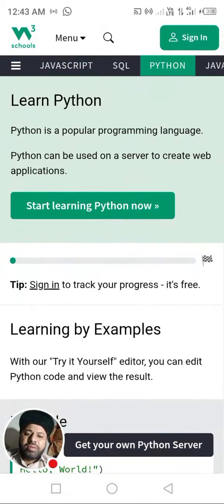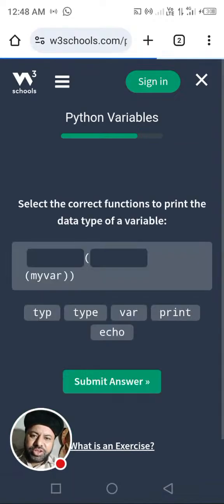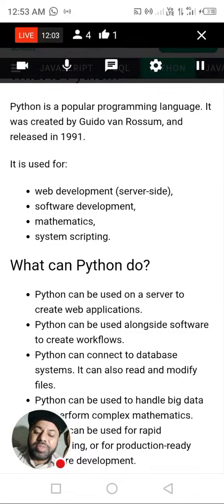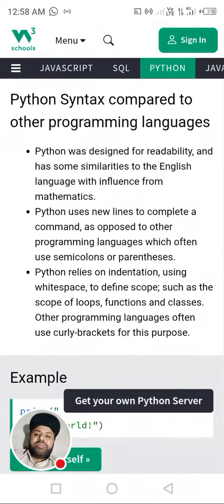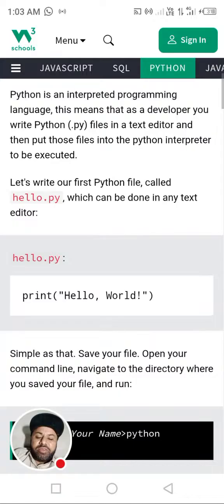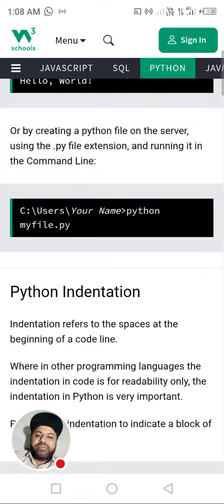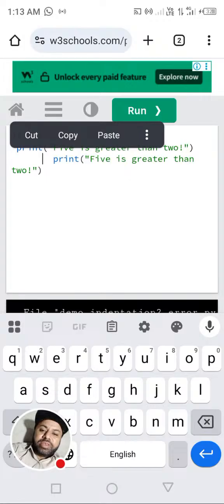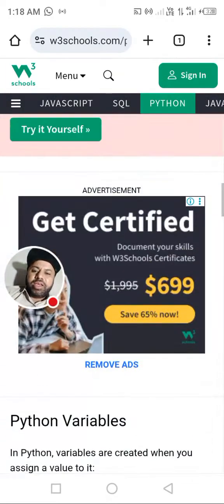Lecture 01 – Python Programming for Absolute Beginners | Introduction & Installation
Welcome to Python Programming for Absolute Beginners – Lecture 01! 🚀
This video marks the start of your exciting journey into the world of Python programming. Whether you’re a student, professional, or simply curious about coding, this beginner‑friendly series is designed just for you.

🔹 What You’ll Learn Today:

Python Installation
Python Syntax Basics
Overview of the tutorial structure we’ll follow

🌐 Online Tutorial Reference:
We’ll be following step‑by‑step guidance from w3schools.com — a trusted platform to practice and learn Python interactively.

💻 IDE Used:
We are using the W3schools Online Editor, one of the most popular and beginner‑friendly Integrated Development Environments (IDEs) for Python programming. It’s free, easy to use, and highly recommended for new learners.

Complete beginners in programming
Students of Computer Science and IT
Anyone who wants to build a strong foundation in Python